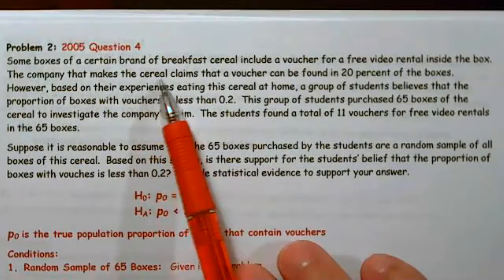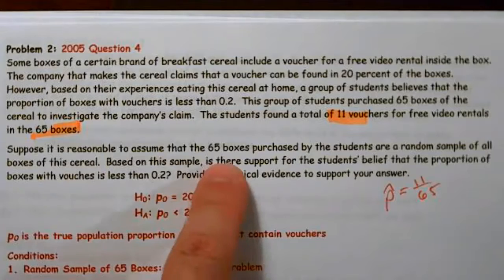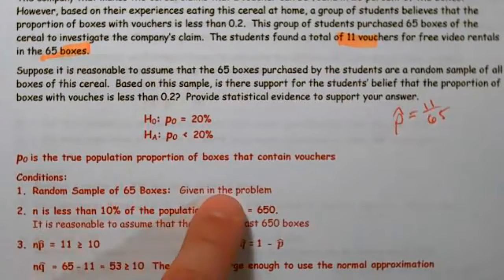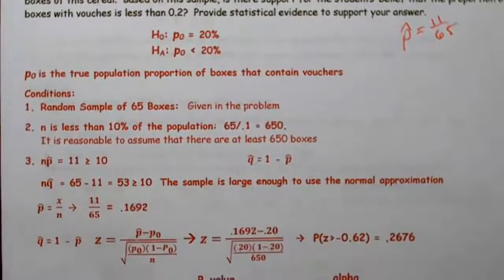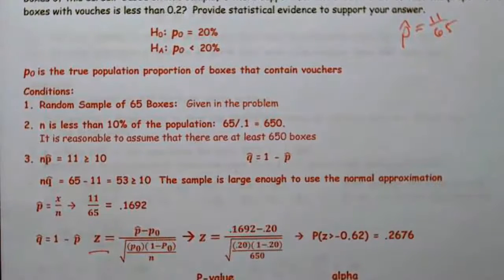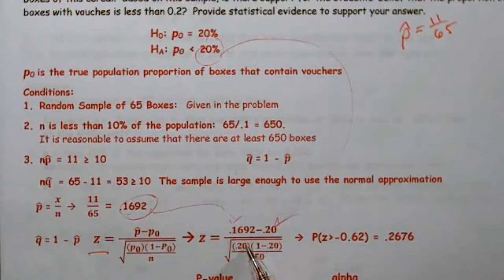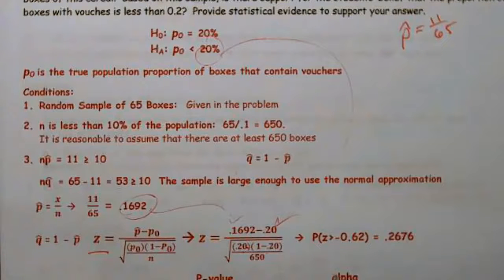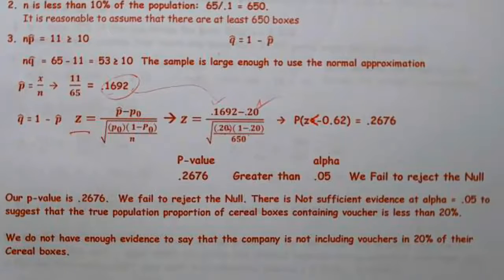May 2 Stats Saturday Problem 2 2005 Question 4